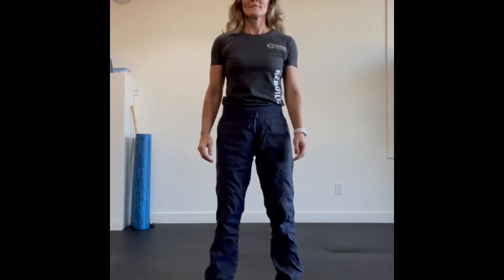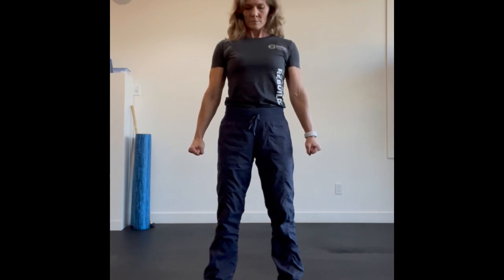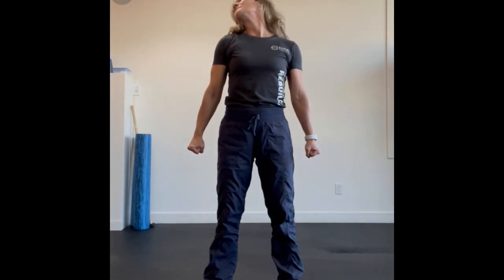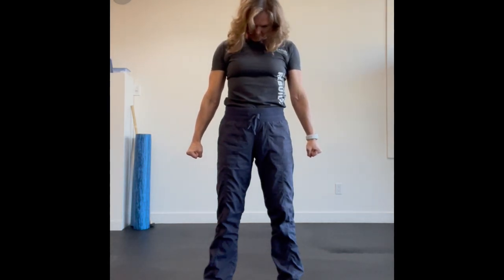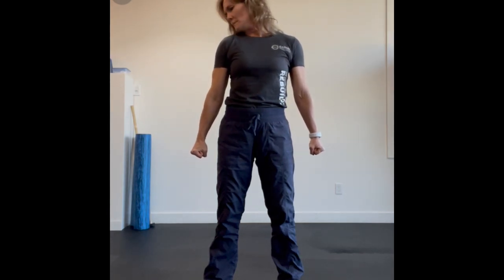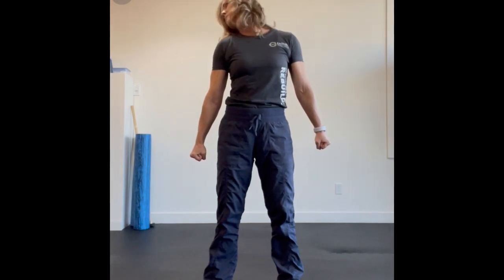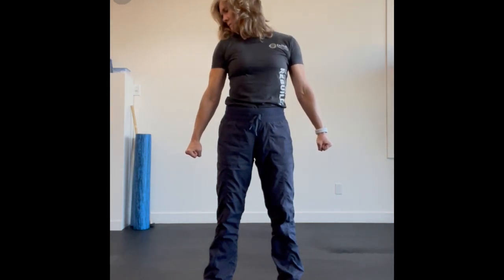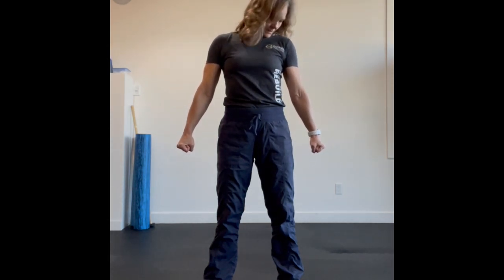Neck CARs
Use this exercise to help with your neck range of motion. Please consult your physiotherapist before proceeding if you have any pain while attempting this exercise.